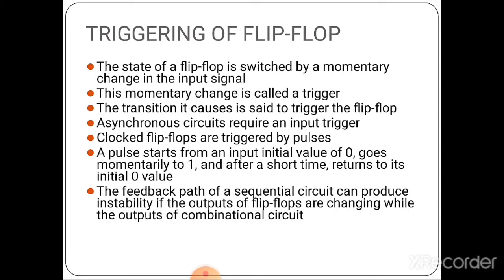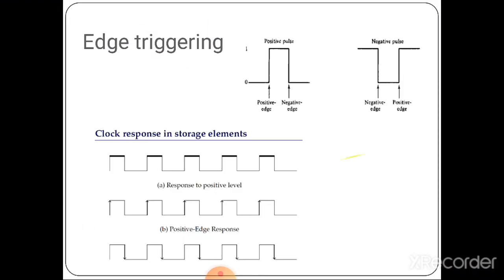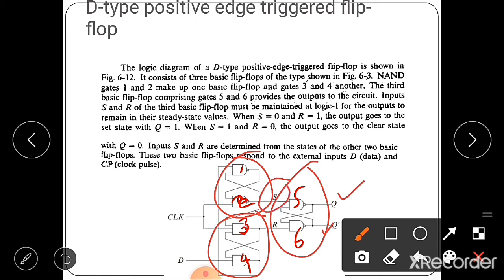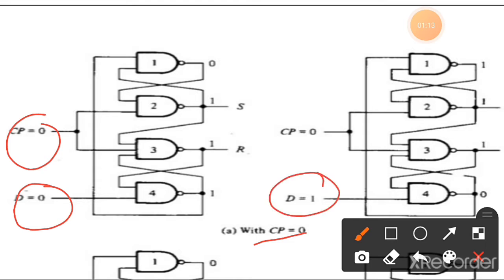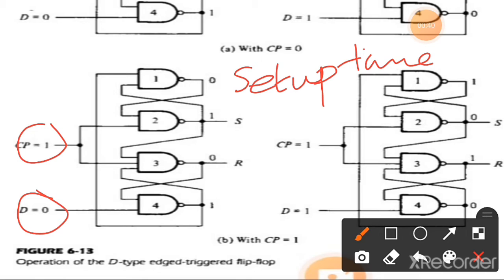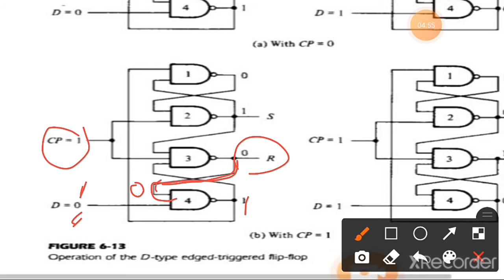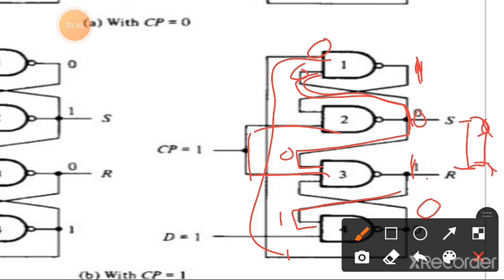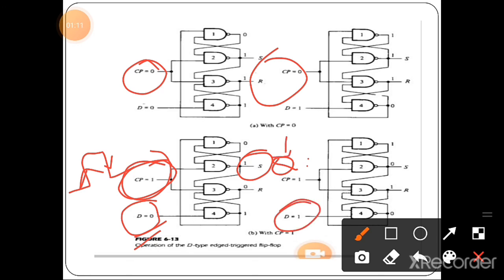Edge triggered Flip - flop-D type